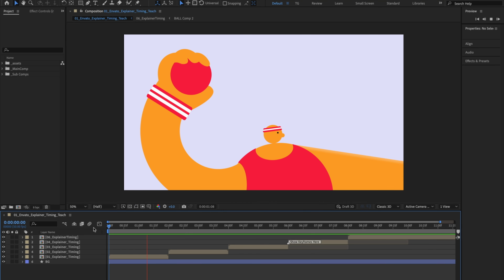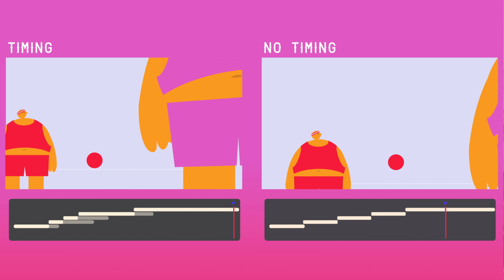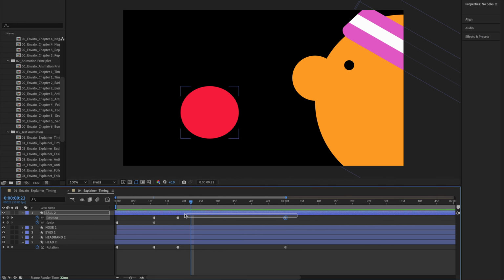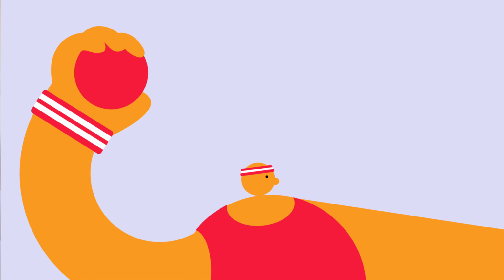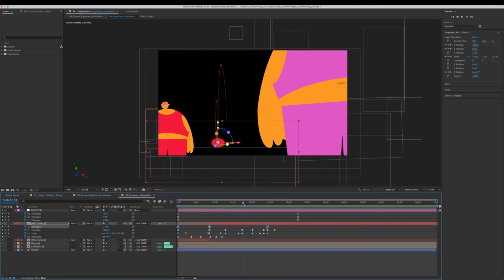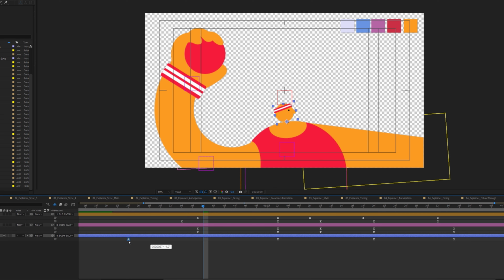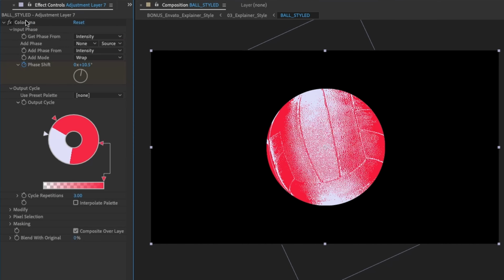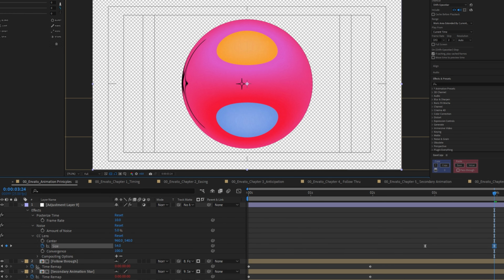The Principles of Motion Design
Without good graphic design, there is no good motion design! Learn the key principles of graphic design and animation principles and bring that into your motion design workflow with Jess Riley.

To follow along with Jess, download the project files and a handy cheat sheet on motion design principles

Here's what you'll learn:

00:00:00 Introduction
00:00:20 A Brief History of Motion Design
00:02:16 The Principles of Graphic Design
00:02:29 Hierarchy
00:02:44 Balance and Tension
00:02:57 Contrast
00:03:14 Negative Space
00:03:30 Repetition and Rhythm
00:03:59 Principles of Animation
00:04:33 Timing
00:06:05 Easing
00:06:51 Anticipation
00:07:29 Follow Through
00:07:55 Secondary Animation
00:08:31 Styling
00:09:00 Know the Rules to Break the Rules

CREDITS
Video Creator: Jess Riley
Producer: Joel Bankhead
Video Editor: Tom Graham

Envato Tuts+
Discover free how-to tutorials and online courses. Design a logo, create a website, build an app, or learn a new skill